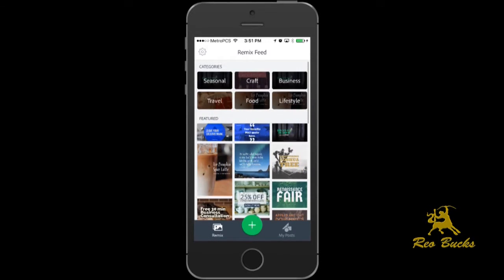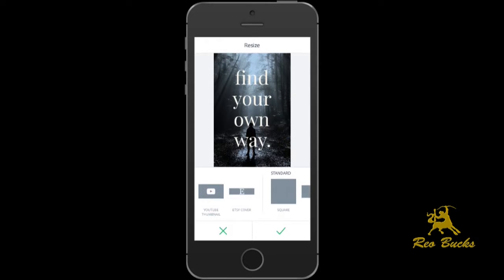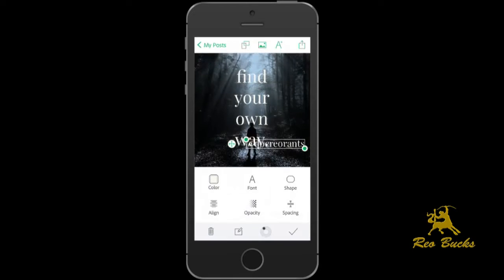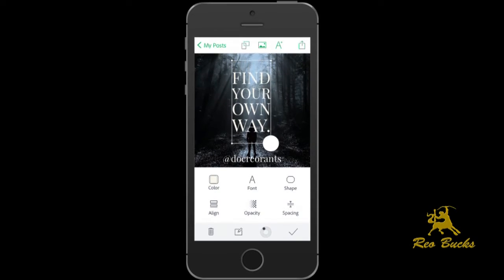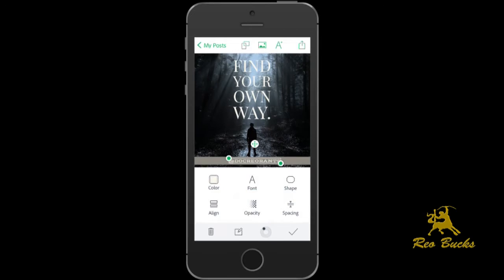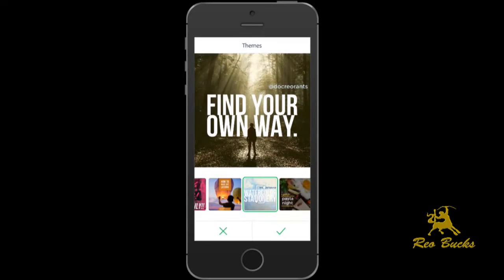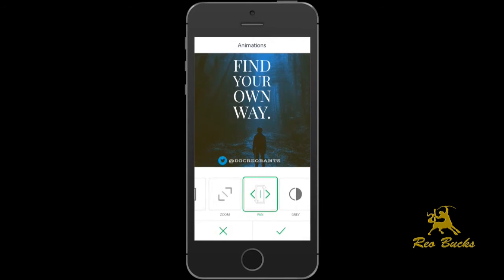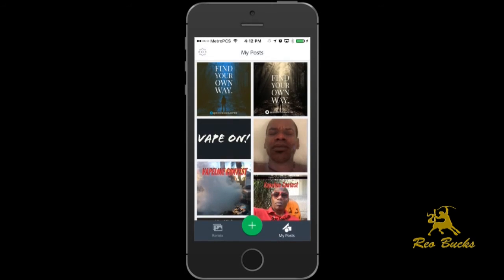12 Steps - Adobe Spark Post Overview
Free iPhone Tutorial #1  - Adobe Spark Post Overview. Doc Reo breaks down how he uses the Adobe Spark application to create quick and visually stunning images, Live Photos and promo videos. Part of the 12 Steps to Multimedia Success training course. Brought you by Reo Bucks Consulting Group.

Filmed and edited by Doc Reo
Music by Doc Reo and Edreick Stitts of Push Button Entertainment.

Music produced by Push Button Republic and Push Button Entertainment. Copyright Doc Reo and Edreick Stitts.